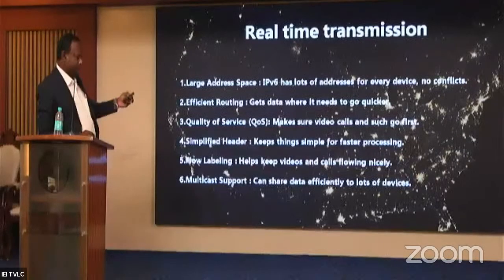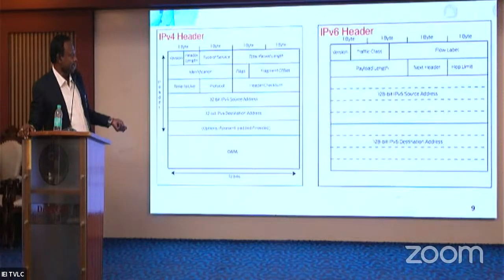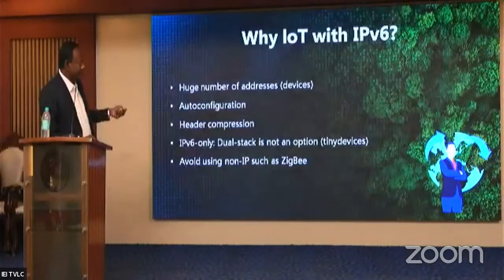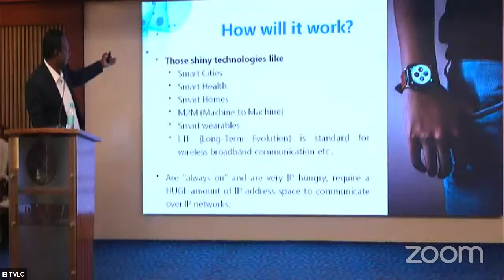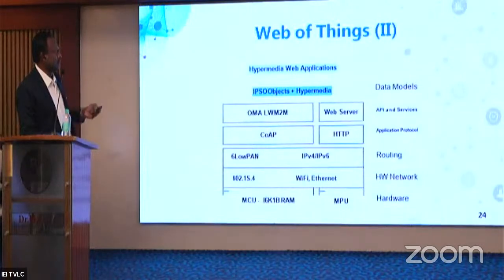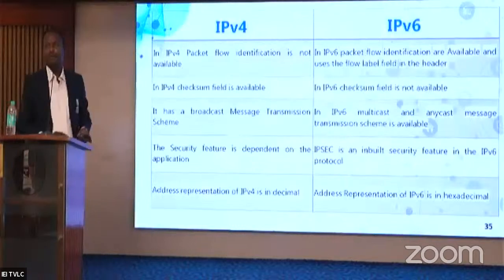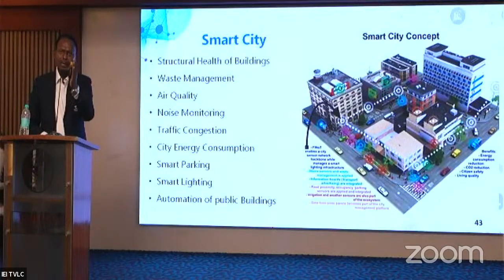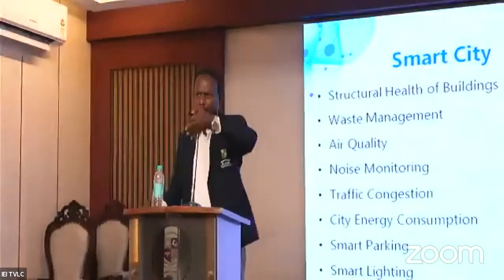"World Telecommunication and Information Day" Technical Talk on IPv6